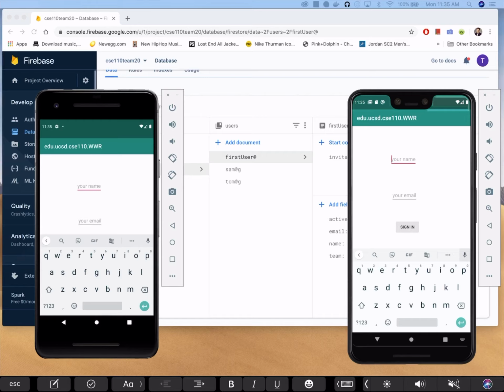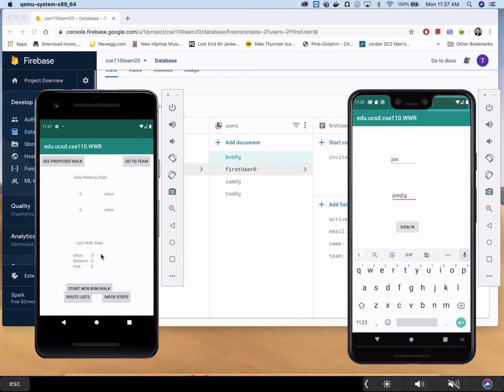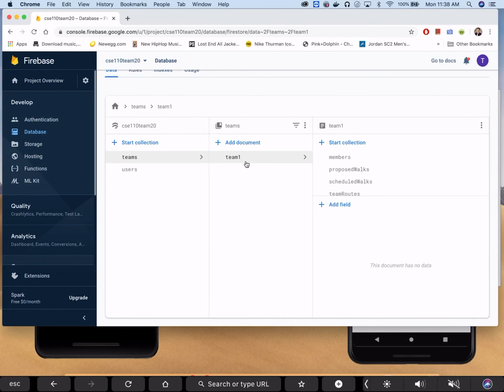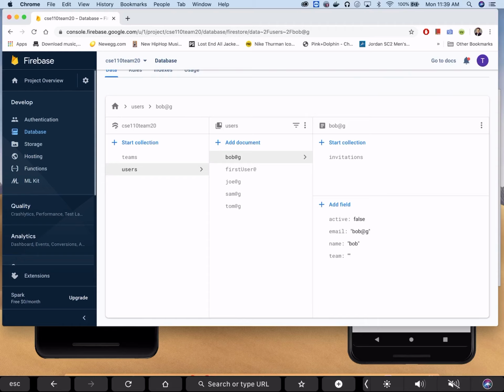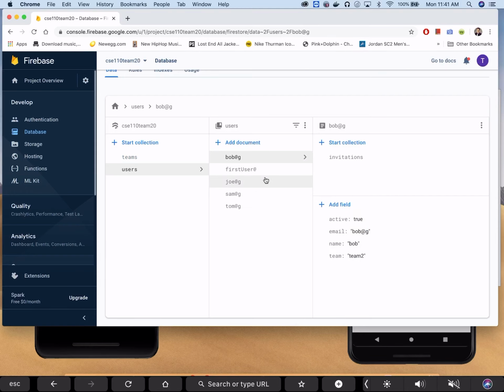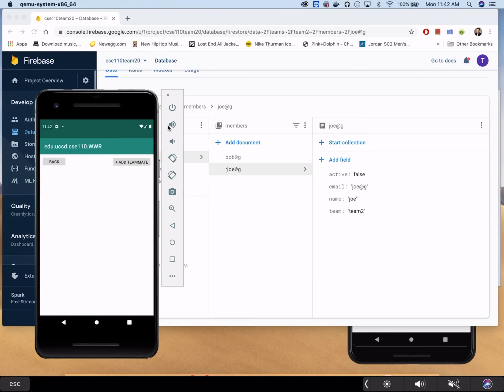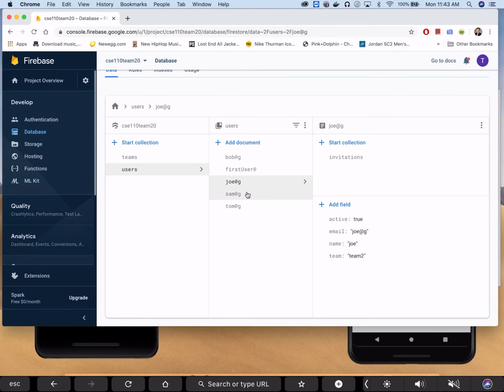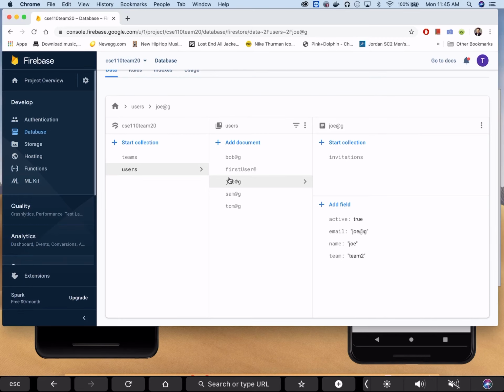My CSE 110 (Software Engineering) Android project. Database design and flow of how it works.